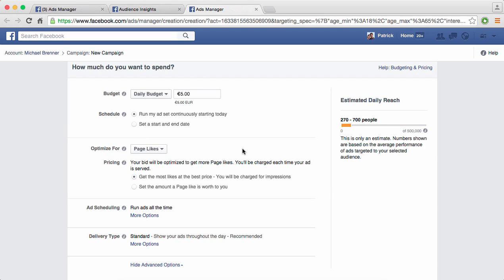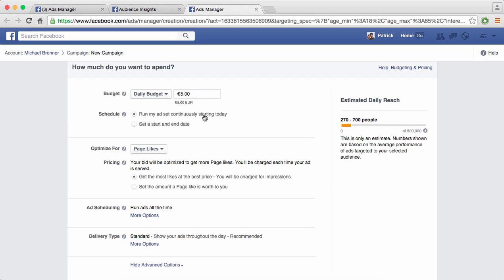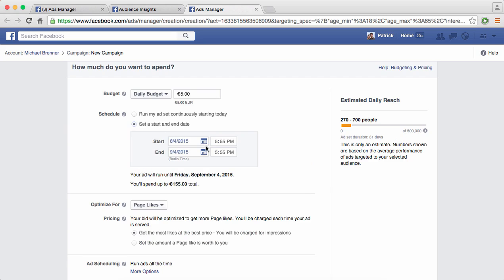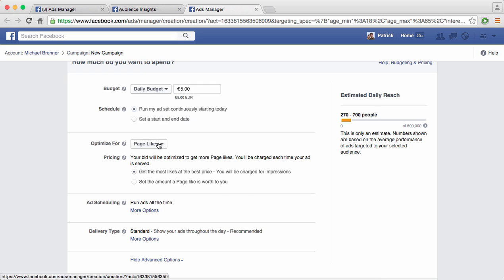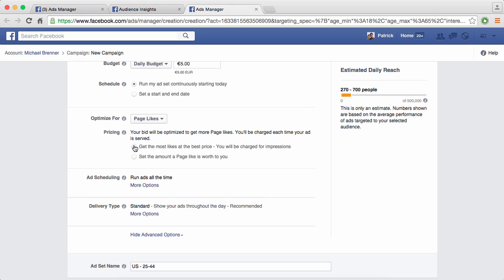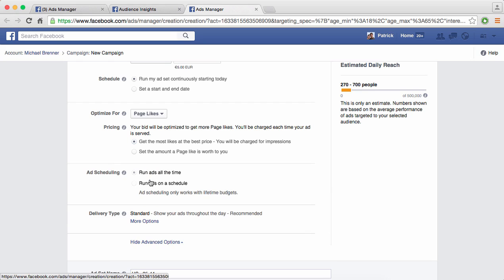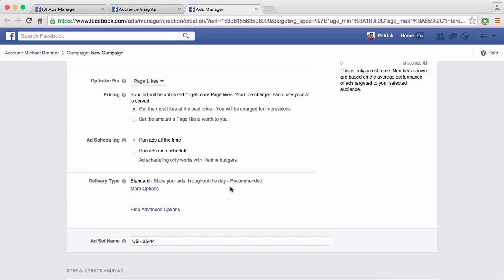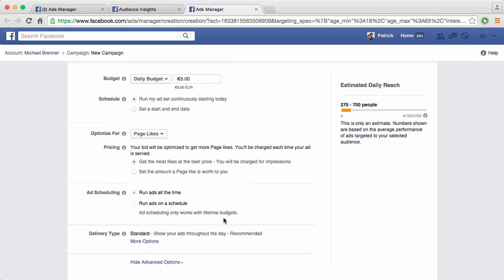Pricing And Scheduling Secrets